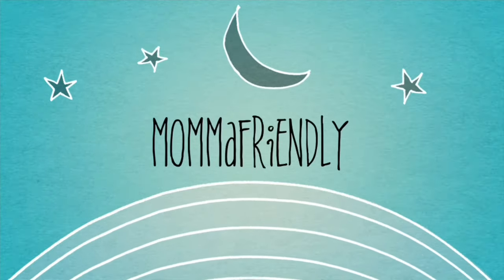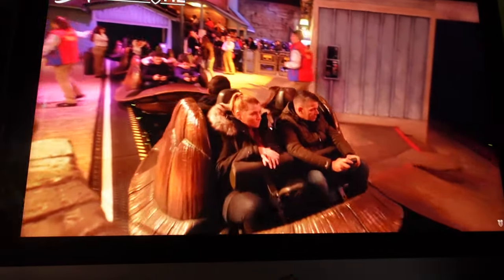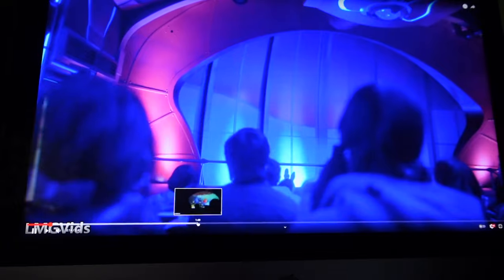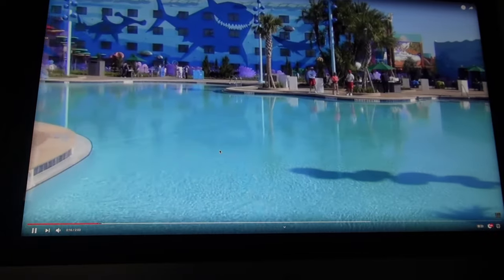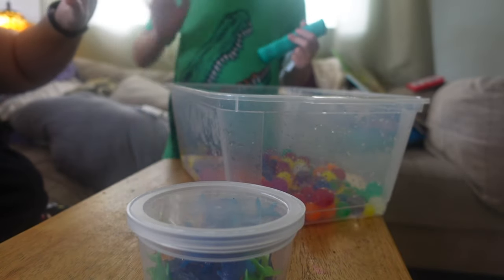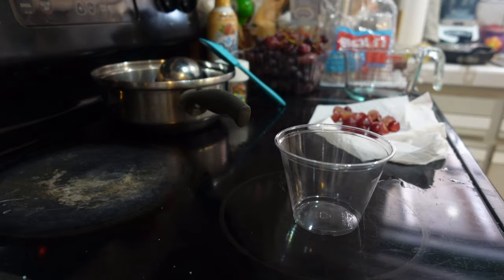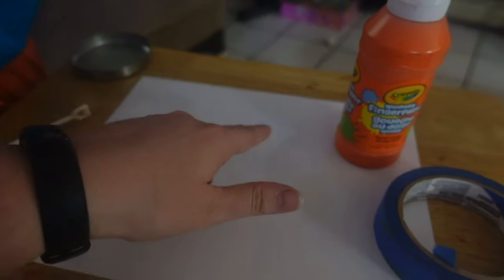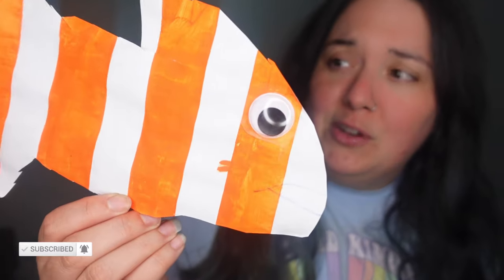DISNEY HOMESCHOOL | Autism Home School | Finding Nemo | Jellyfish, Water Beads & Tape Resist Art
This was such a fun theme to DIVE into! We made our own Nemo with paint and tape, ate some Jellyfish Jello (and recreated Sonic's Ocean Water) and een FOUND NEMO in some water beads! I'd love to know if you do any of these activities with your kiddos, and if you do, make sure to tag me on instagram so I can see how it all turned out!

Rumbl/Rizzle: @MommaFriendly